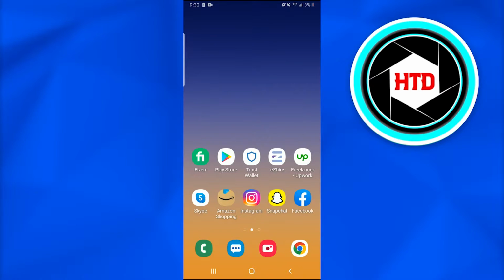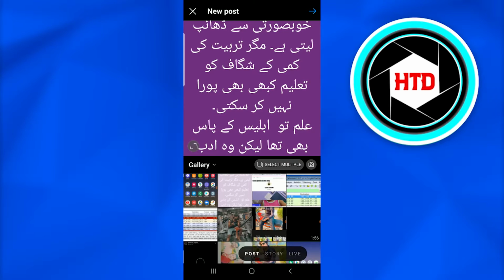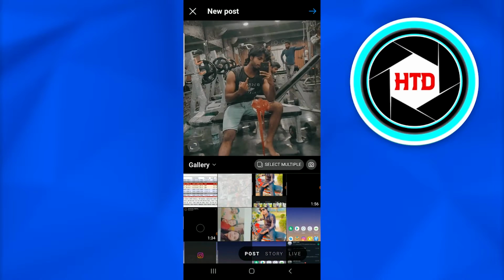How To Host An Instagram Fundraiser | Simple Tutorial (2025)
Learn How To Host An Instagram Fundraiser. It is really easy to do and learn to do it in just a few minutes by following this super helpful tutorial.